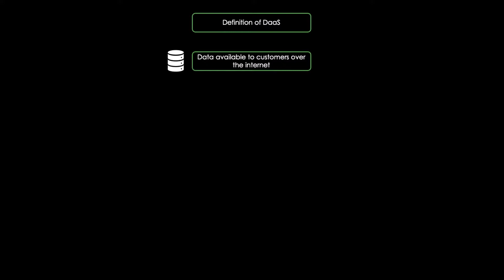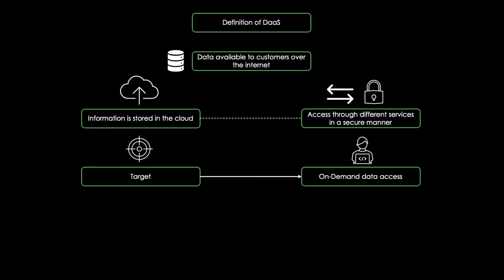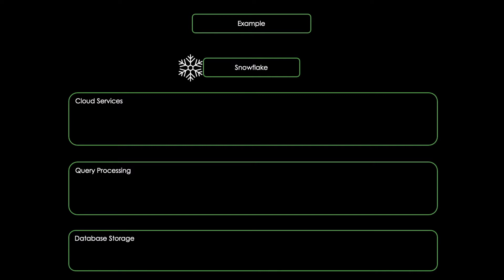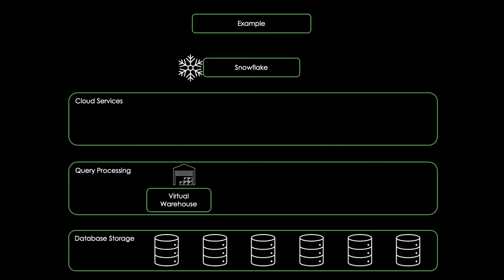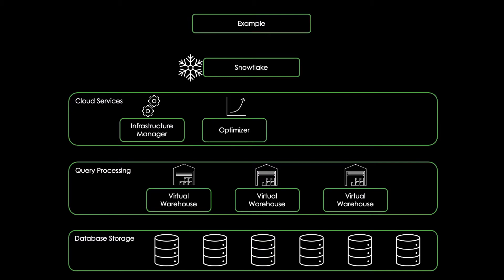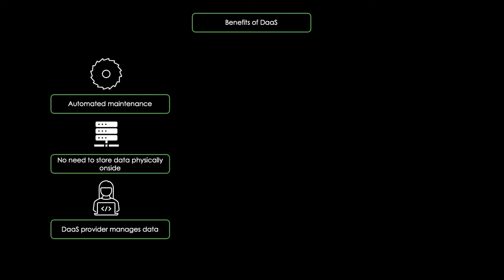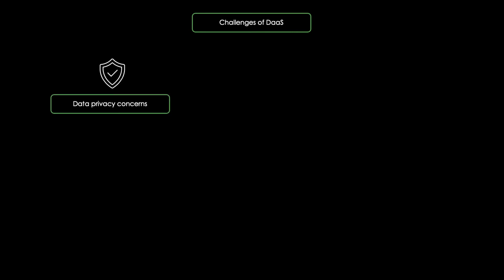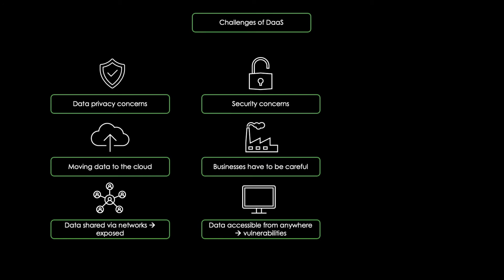What you need to know about DaaS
This Tec2Check video explains what DaaS (Data as a Service) is. it starts by giving a definition about DaaS and continues to show an example of a DaaS service provider. Then it shows the benefits that come with DaaS and explains what challenges there are when implementing DaaS solutions.

Timestamps:
00:00 Intro
00:08 Definition DaaS
00:38 Example DaaS
01:37 Benefits of DaaS
02:14 Challenges of DaaS
02:57 Outro